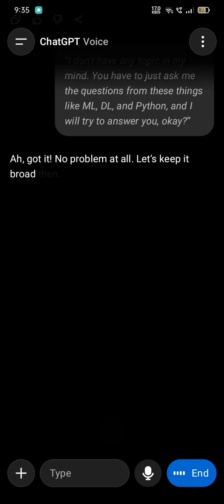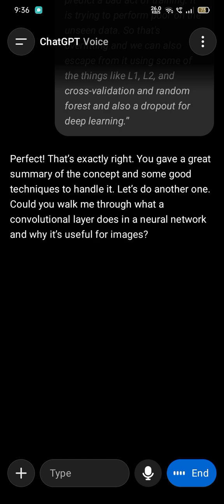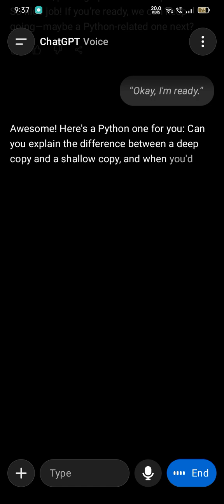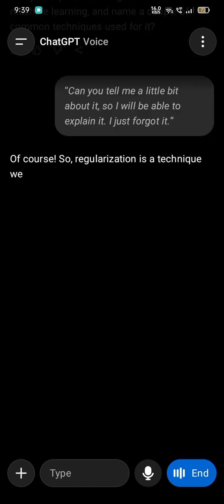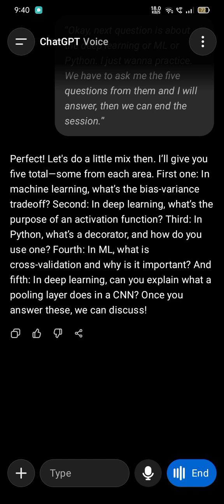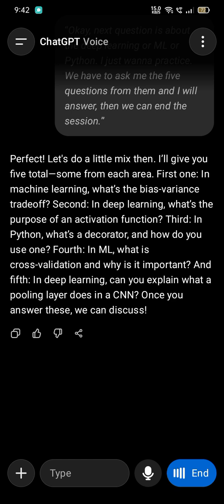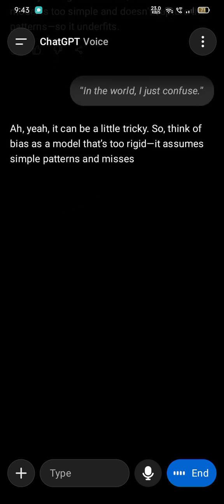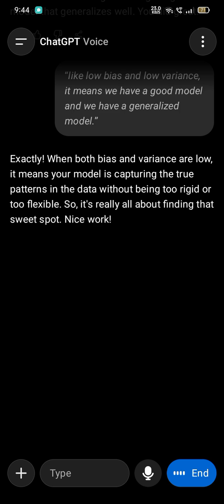Ml Dl python